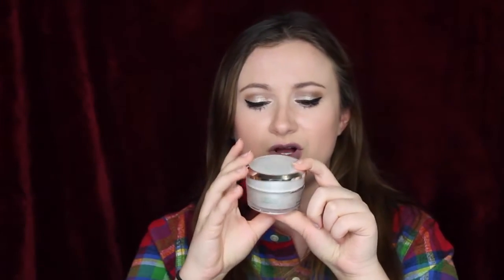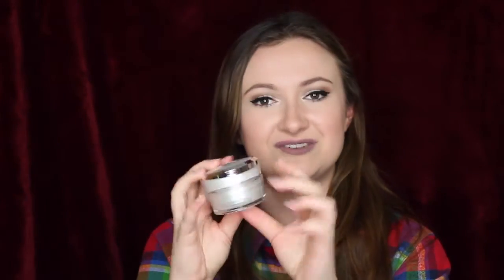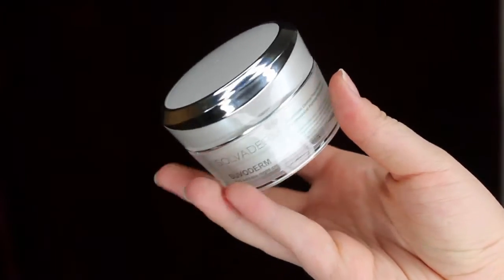$90 NIGHT CREAM?! Luxury Buy or Don't Try Quick Review | Solvaderm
My thoughts + experiences with the Solvaderm Suvoderm Anti-Wrinkle Night Cream - Nighttime Dermal Rejuvenation Professional Peptide Moisturizer. I've been on a skincare kick lately and this is my newest addition to the collection - is it worth the $90 luxury high end price tag? Let's find out! New series maybe? You tell me.

FUN FACT: If you go to their website, you can use coupon code FIRST15 for 15% off your first order! (a message pops up telling you this, not an affiliate code)

FTC: Thanks to Solvaderm and Octoly for providing me with this product for review purposes. All thoughts are my own and honest, this is not a paid video.